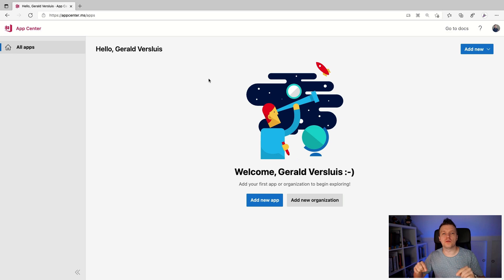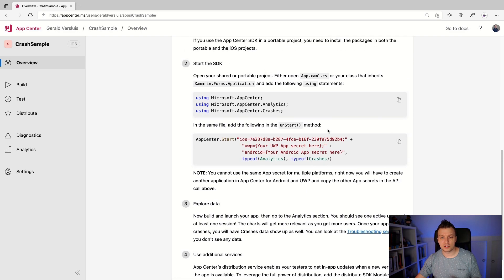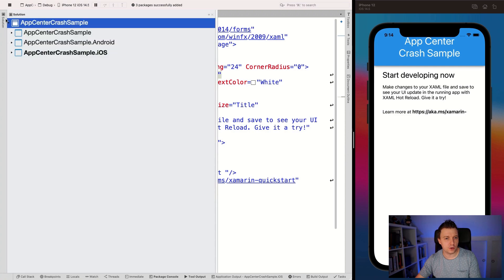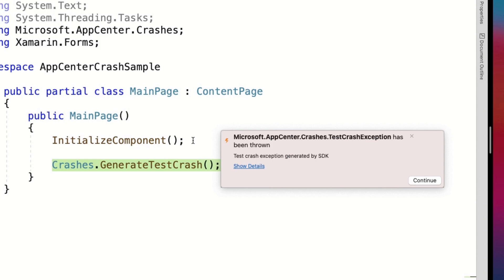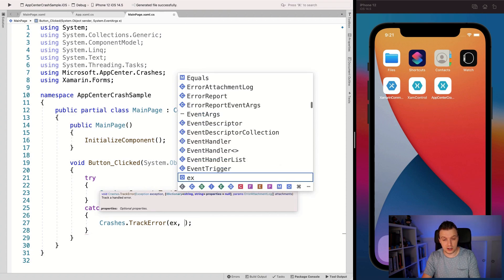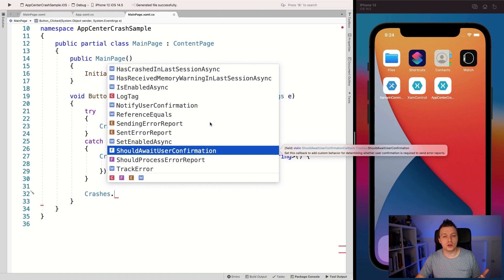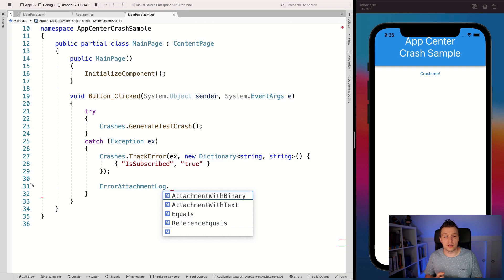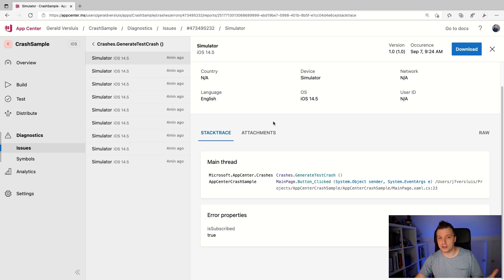App Crash Details Without Hassle with App Center Diagnostics in Xamarin.Forms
Asking your user how a crash happened isn't usually very effective. Lucky for us there is now App Center Diagnostics! With this tool you can get full stack traces with all crash report details while only implementing a minimal amount of code. In this video I'll show you how to get started in a Xamarin.Forms app.

⏱ Timestamps
00:00 - Intro
00:18 - Setup App Center Diagnostics
03:12 - Install NuGet on our Xamarin.Forms App
04:39 - Initialize App Center SDK in Our App
07:00 - Handle Unhandled Exception
08:14 - Implement Handling Custom Errors
09:37 - Add Properties to a Crash Report
14:42 - Inspect Incoming Data in App Center Diagnostics
18:05 - Outro